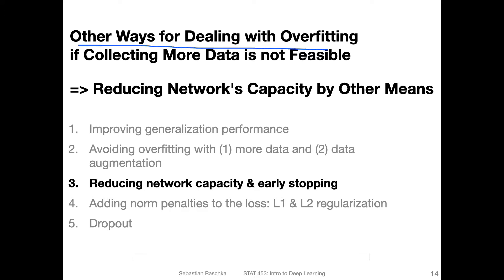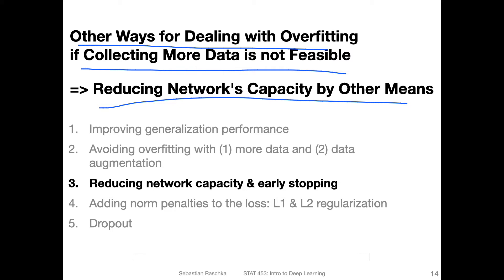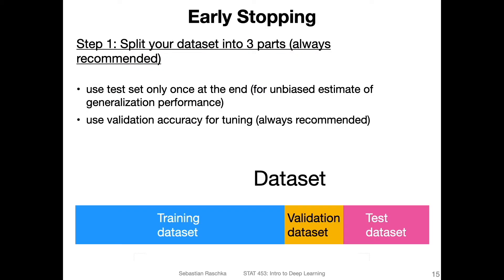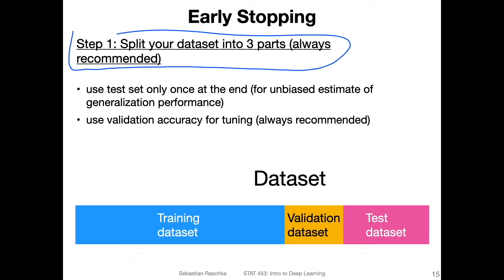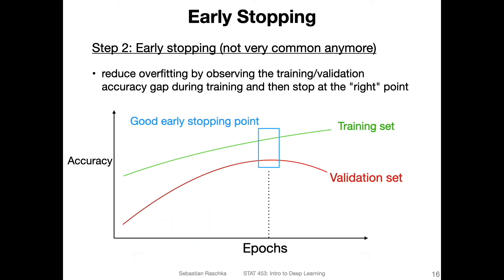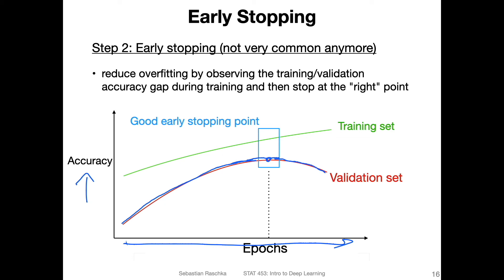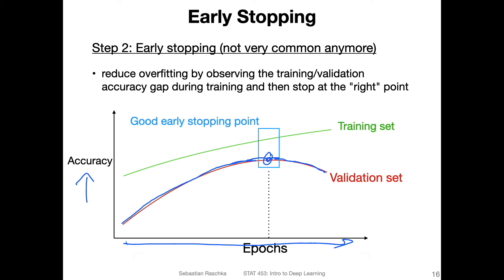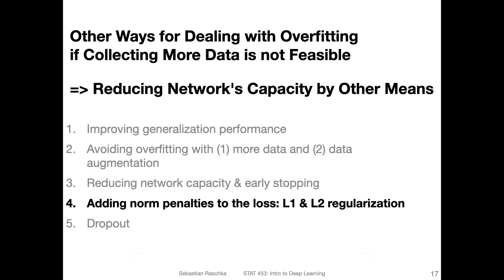L10.3 Early Stopping